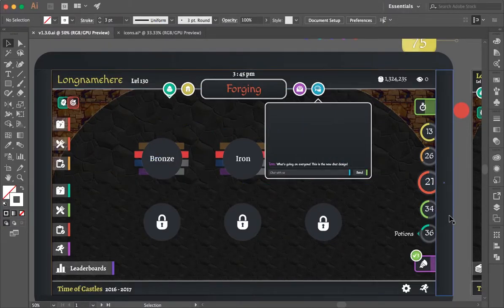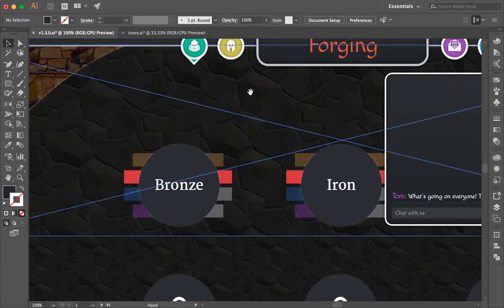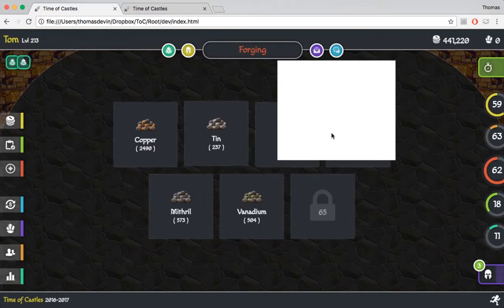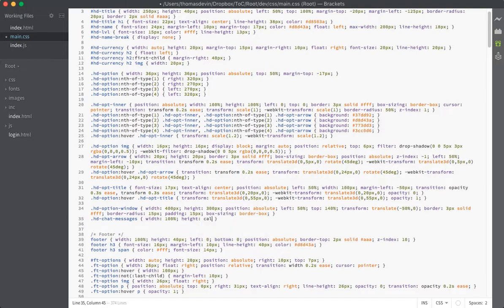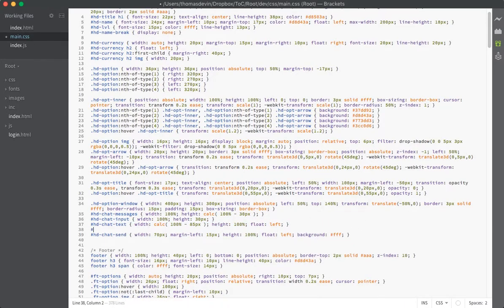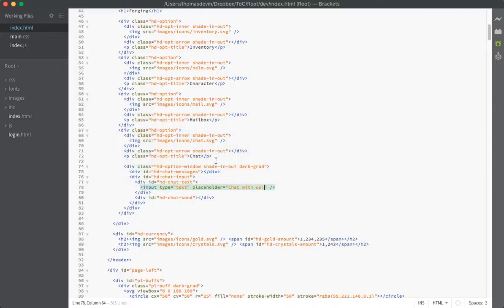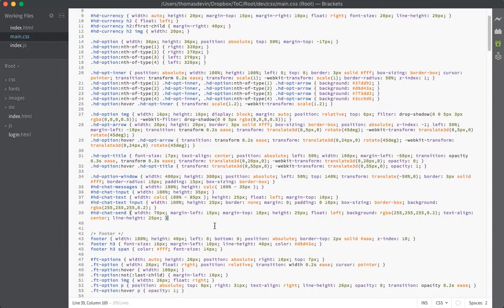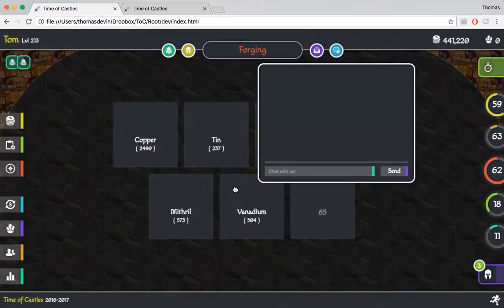Building a GAME CHAT with HTML and CSS! Part 1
Hey guys! Welcome back to episode 7 in this series! Today I'm going over what I've been working on for the last couple of days and we are going to start building the chat. We didn't quite finish the chat in this video but be sure to check out P.2 for the rest of the process!